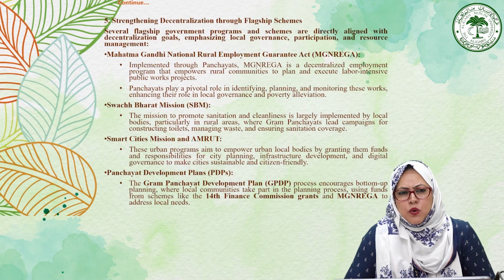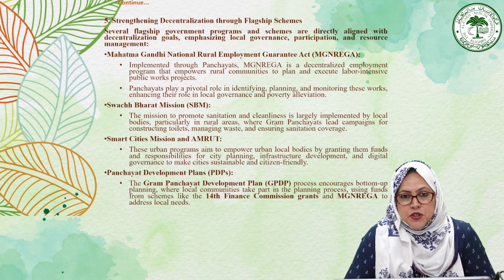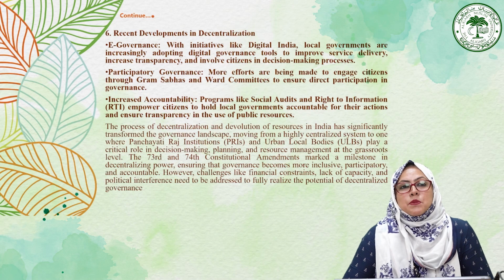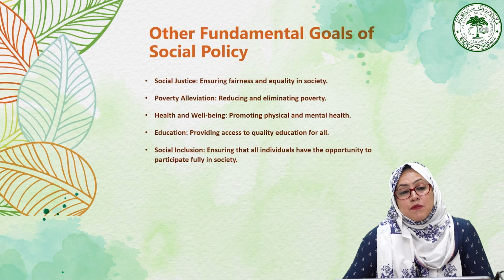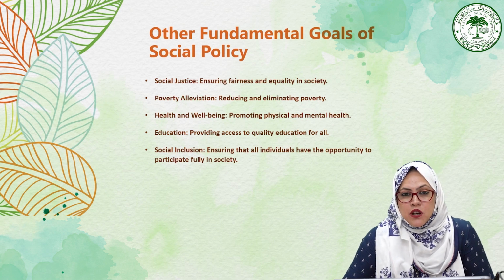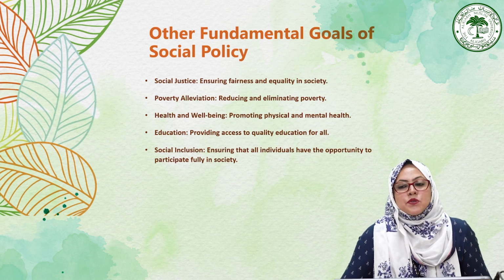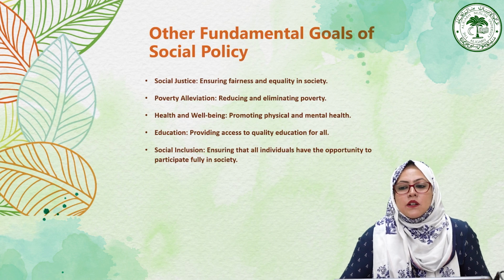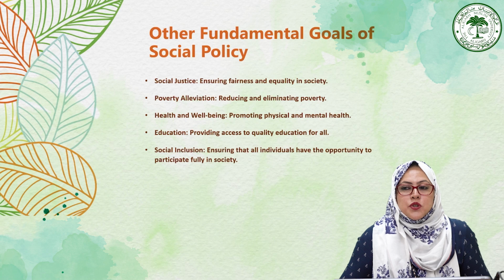Changes in forms & structures of governance through decentralisation& devolution of resources Part I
"73rd and 74th constitutional amendment, flagship schemes,
 fundamental goals of social policy."